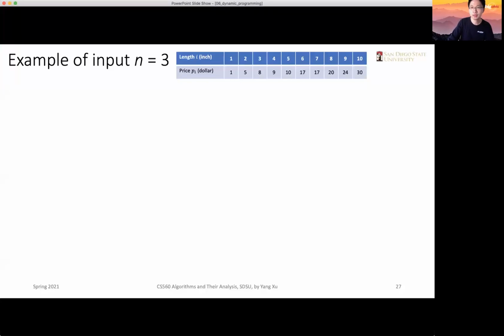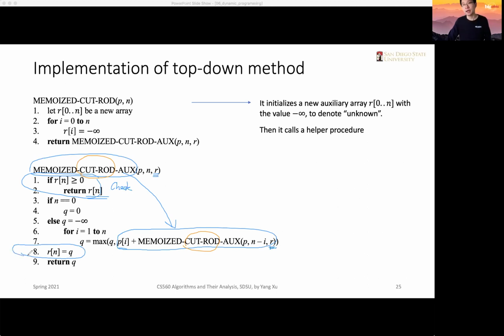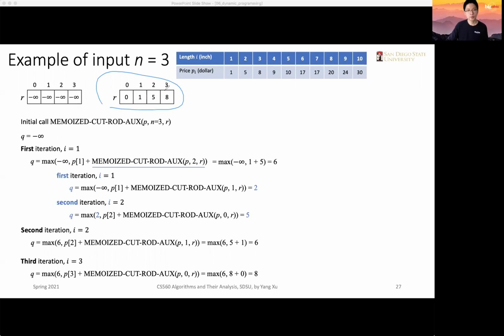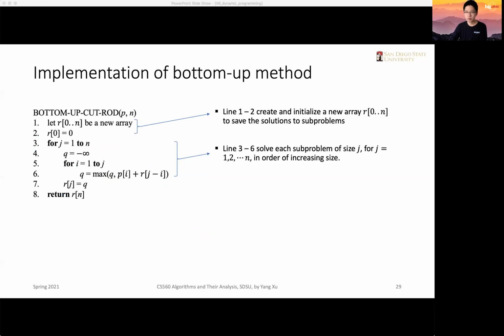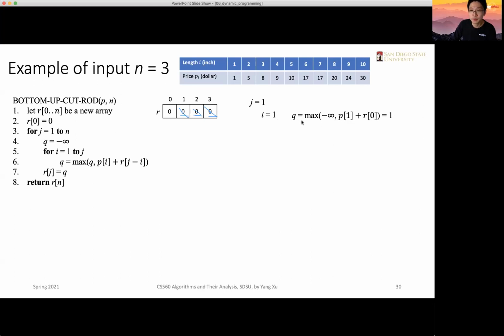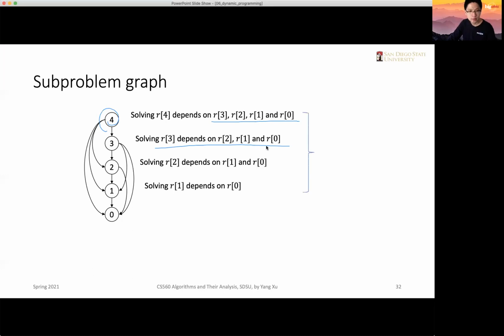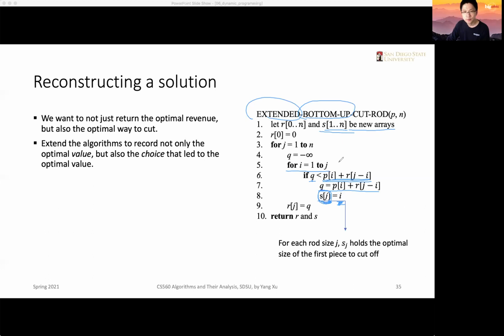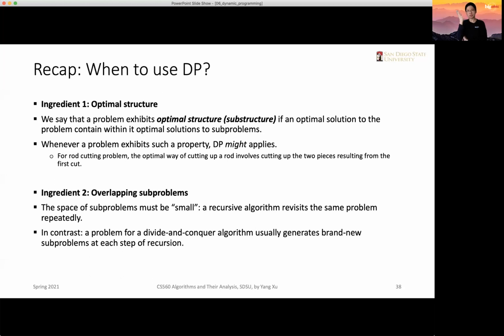Dynamic programming (part 2): Bottom-up DP solution to rod-cutting problem